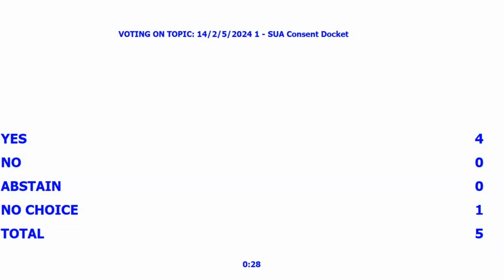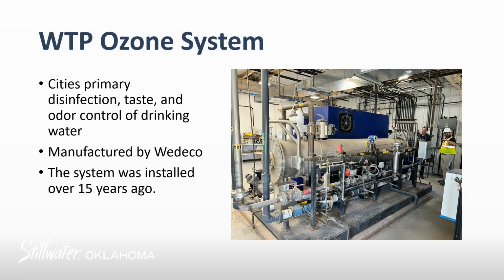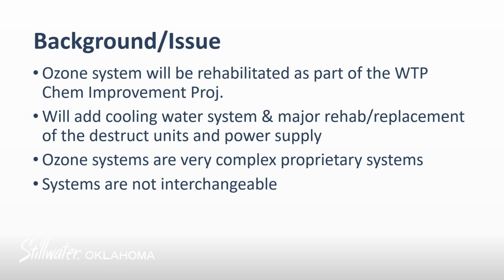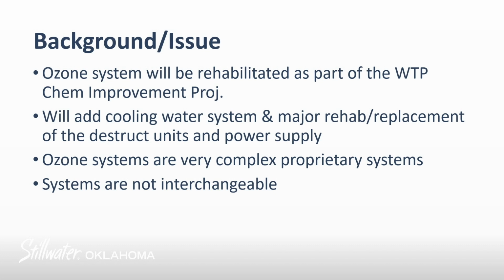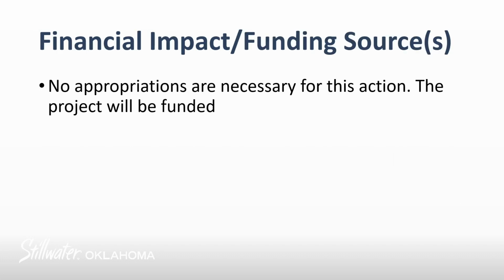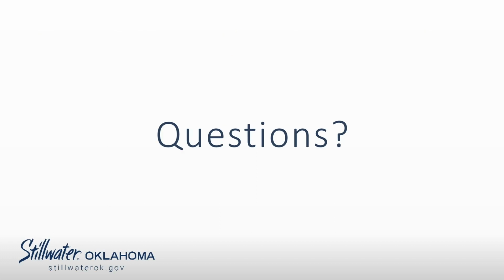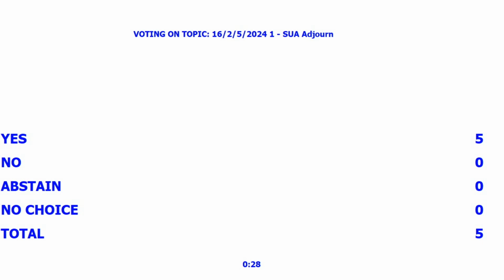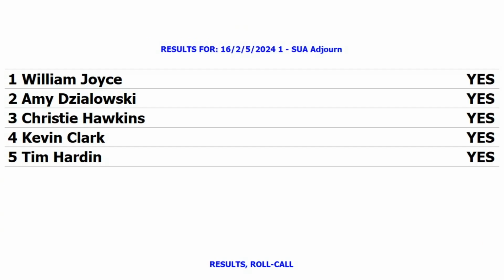Stillwater Utilities Authority 02/06/2024